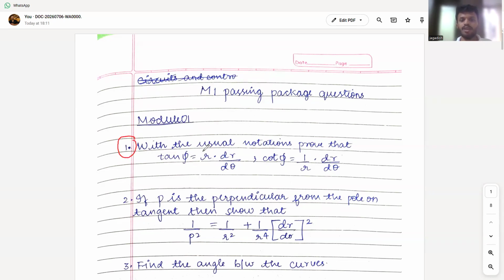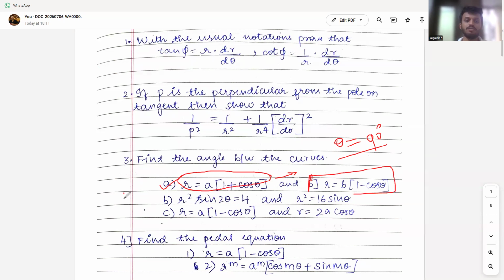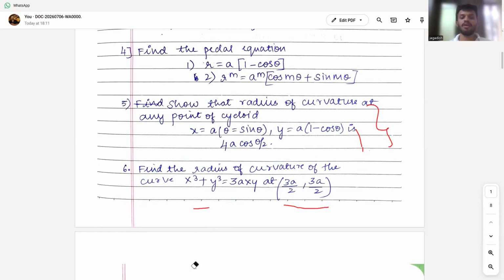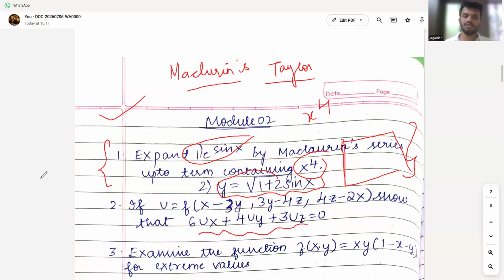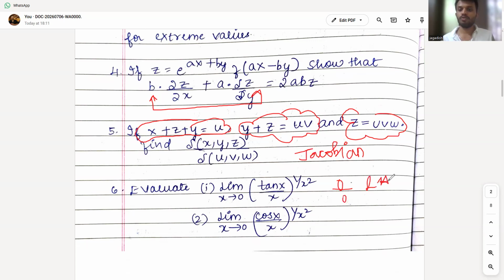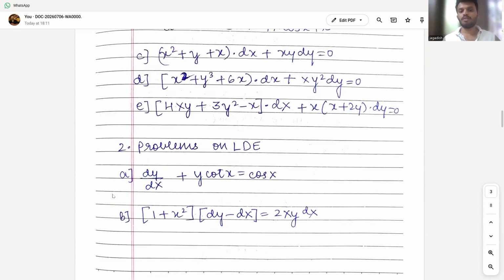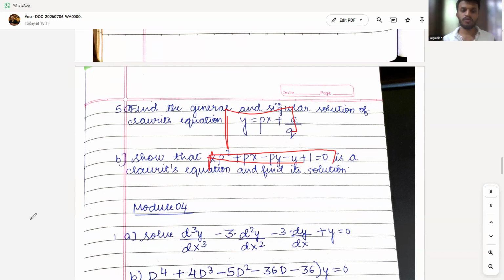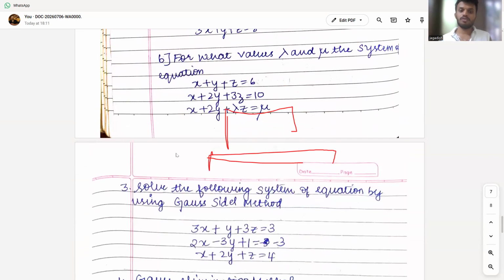21MAT11 important questions